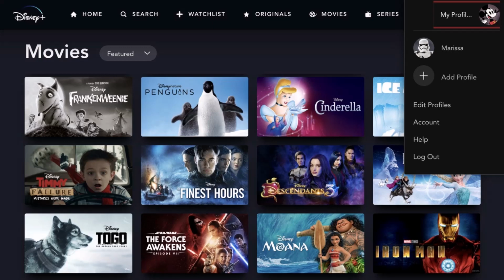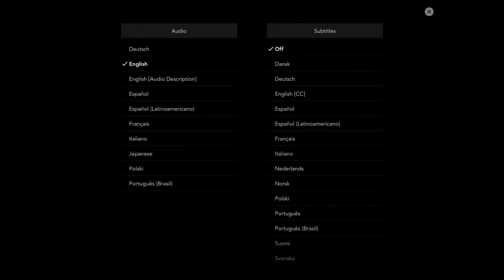How to Remove Subtitles on Disney Plus - Disney+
In this tutorial video, I will quickly guide you on how you can remove your subtitles on Disney Plus. So make sure to watch this video till the end. We try to be responsive to as many questions as possible.

Follow the below steps:
1) Launch the Disney+ app on a phone or PC
2) Open a show that you would like to play
3) Pause the show
4) Tap on the settings icon from the top right
5) Under subtitles, select Off
6) This way, you can turn off subtitles on the Disney Plus app.

~Timestamps:
0:00 Introduction
0:24 General Info
0:37  How to Remove Subtitles on Disney+
1:28 Conclusion